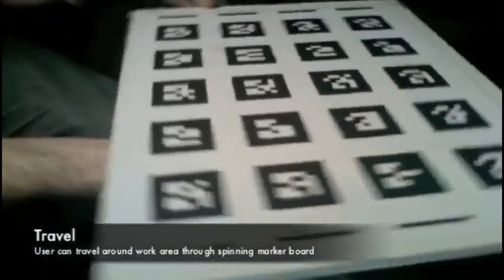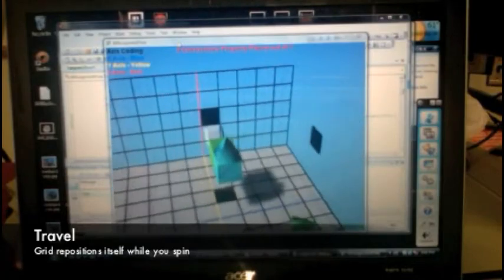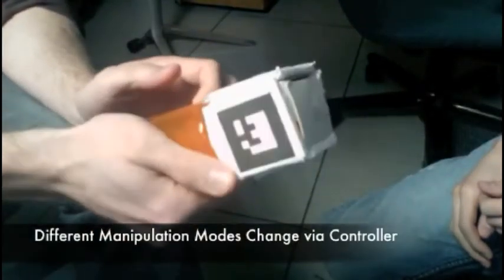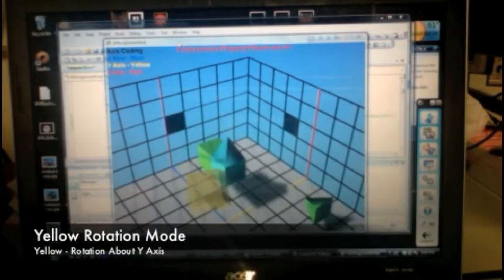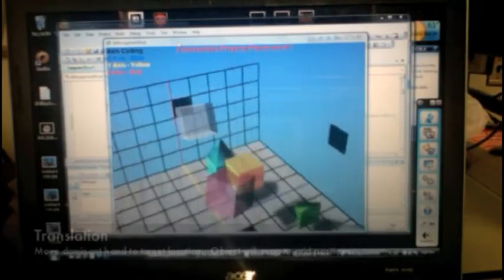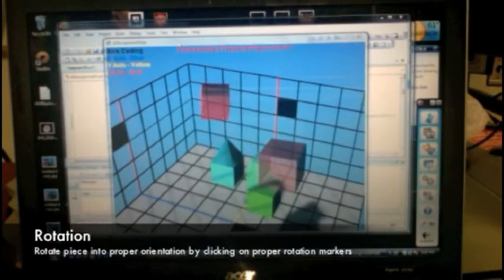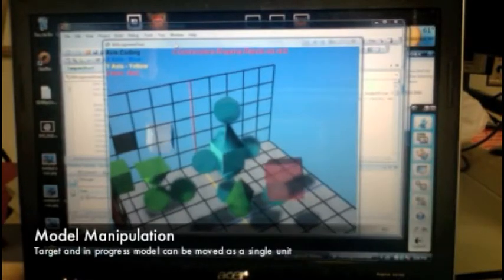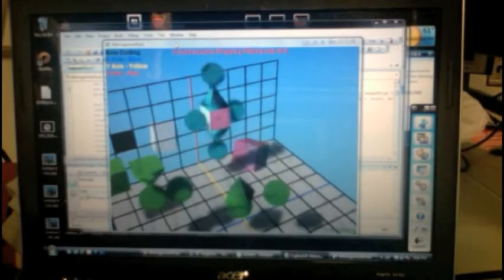3D Tangrams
This is an augmented reality 3D version of the classic dissection game, Tangrams. It was created using Microsoft Visual C#, Goblin XNA, and Vusix Eyewear AR920 headset.